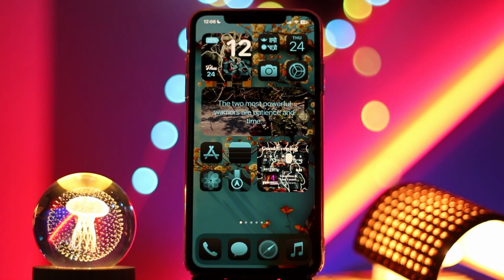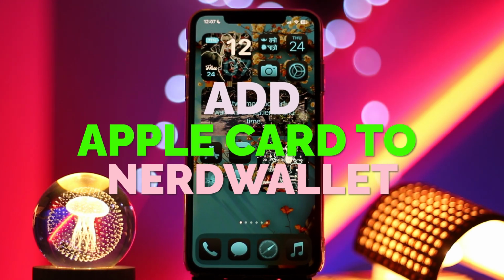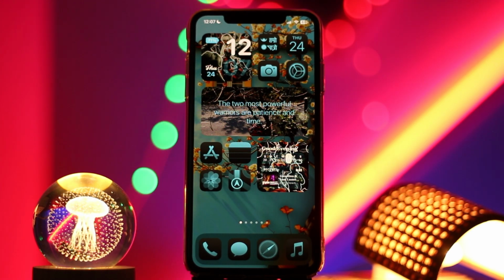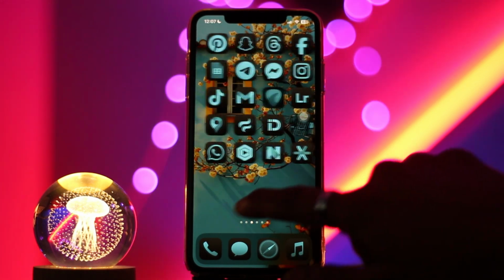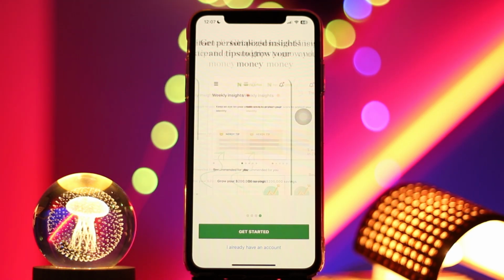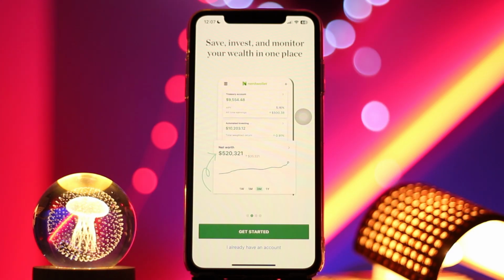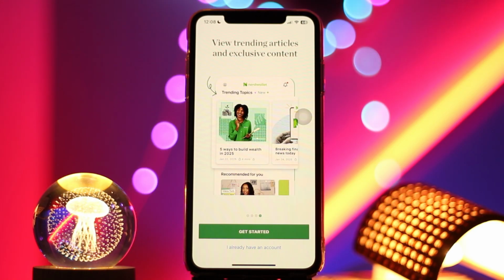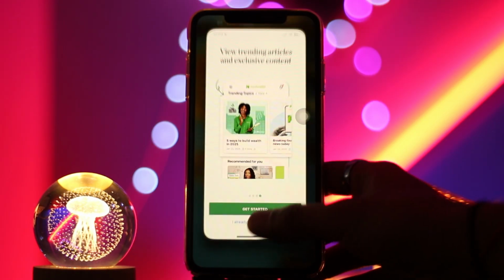How to Add Apple Card to NerdWallet - Here's How You Can Do It - 2025